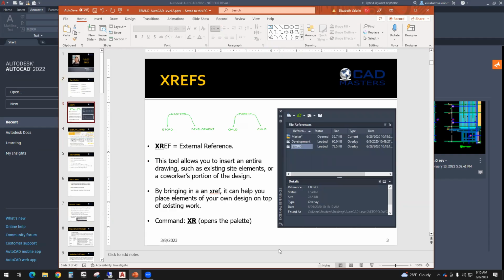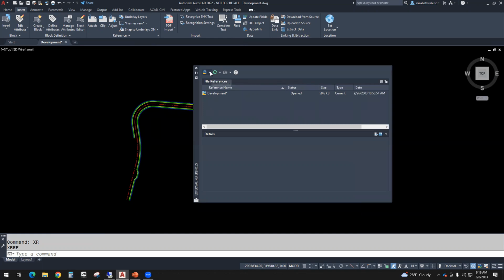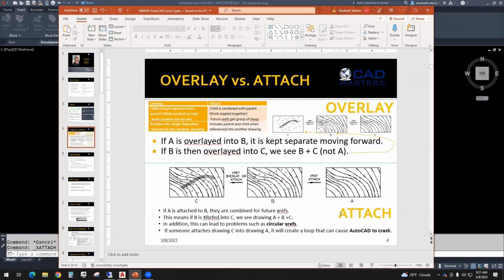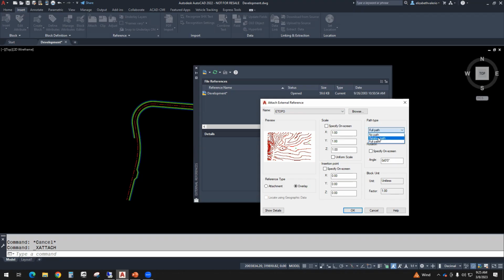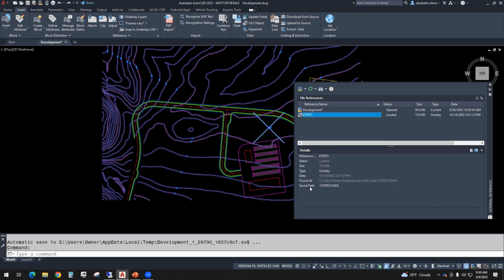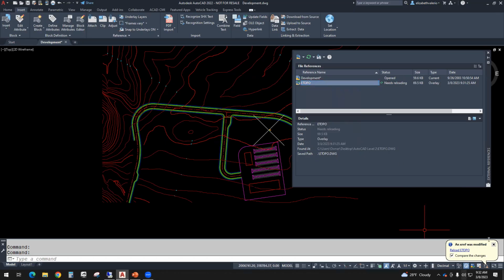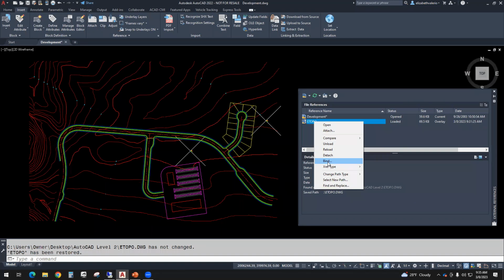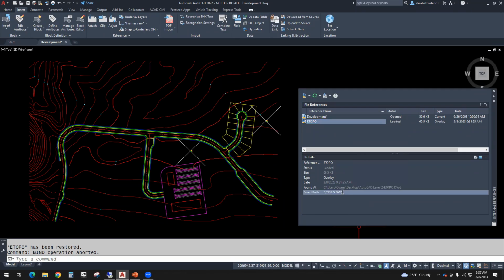AutoCAD External References